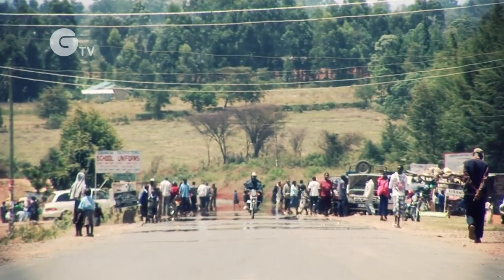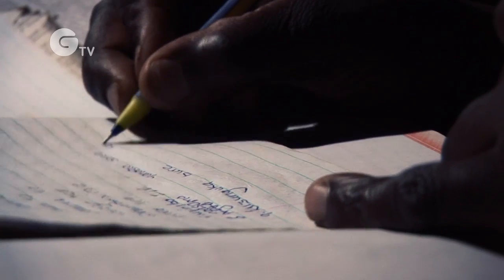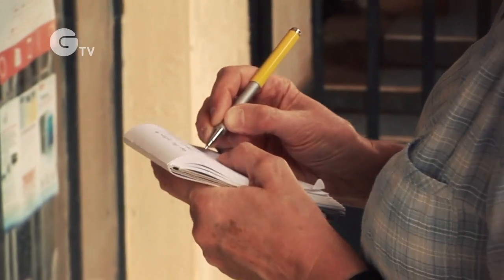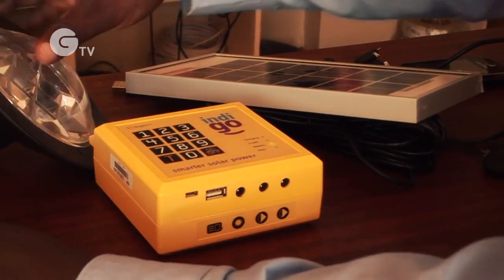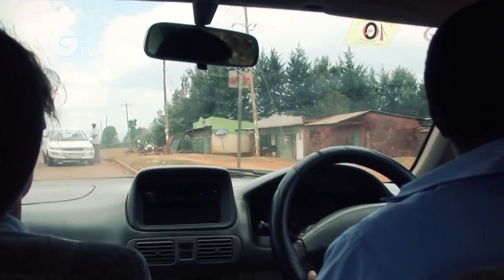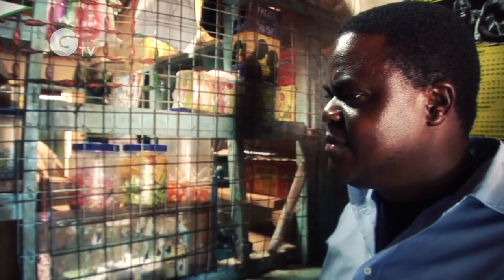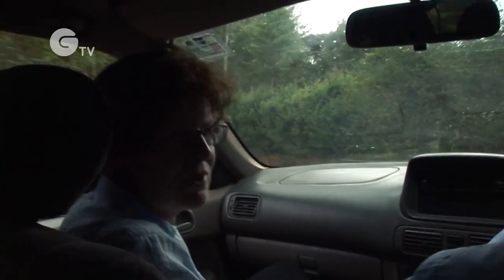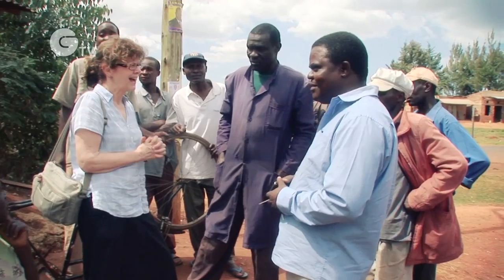Ashden Award - Azuri, Pay-as-you-go home solar PV power, East Africa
Small solar home systems bring good quality light and phone-charging to off-grid households and save them money. Yet their upfront costs render them out of reach for the people who would benefit most from them. UK-based startup Azuri has developed a pay-as-you-go interface which allows households to pay for solar power as they use it with scratchcards, making them affordable to those who need them.